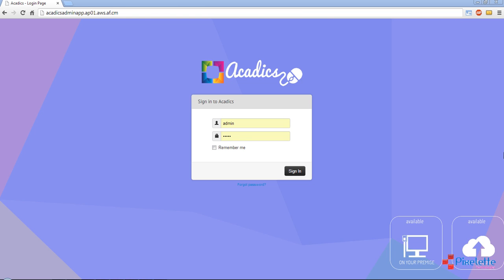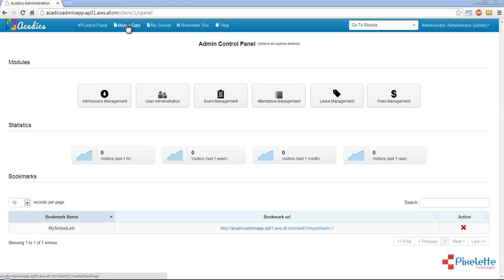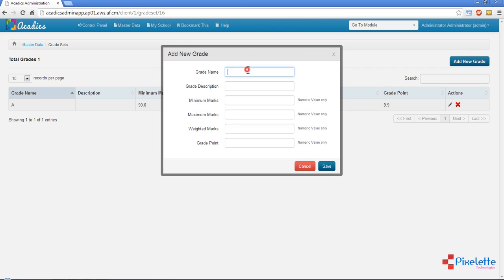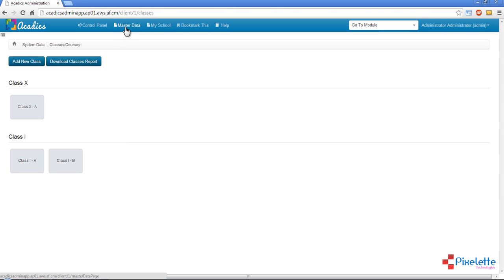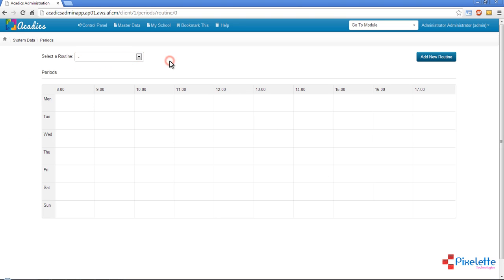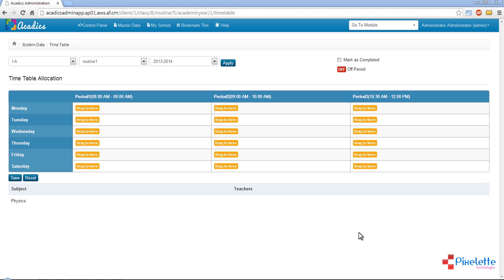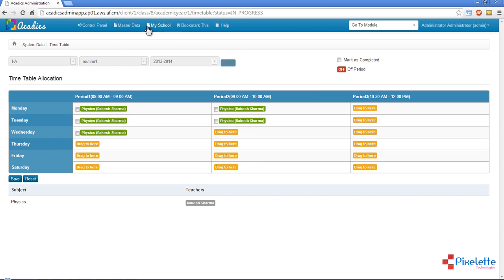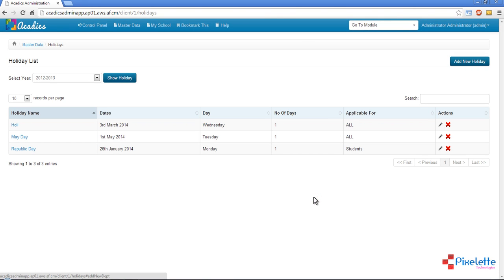Acadics Demo Part 1 (Master Data Management)